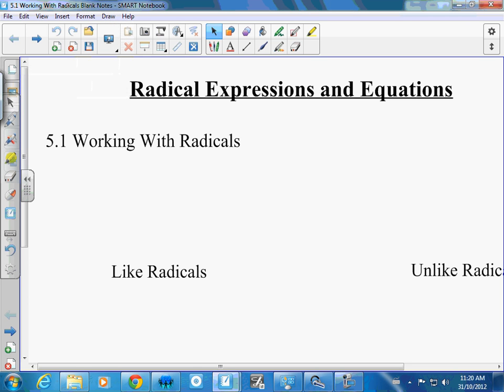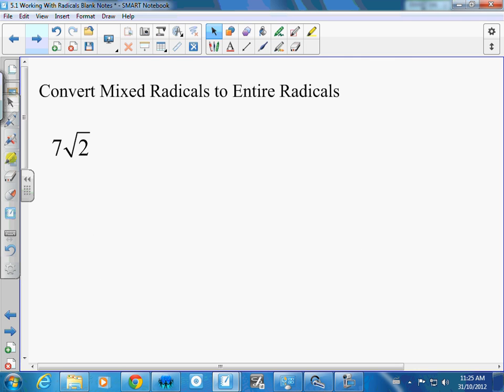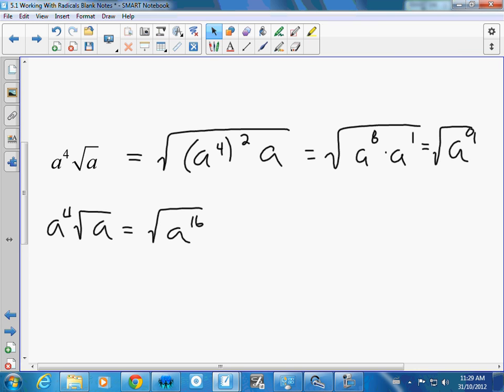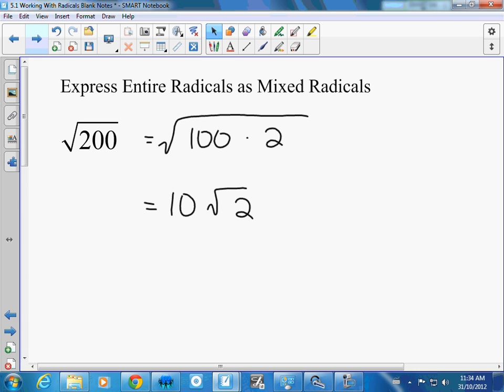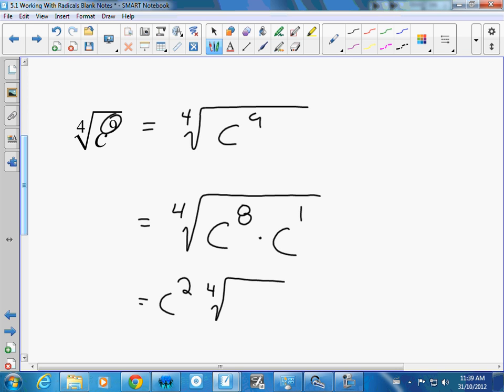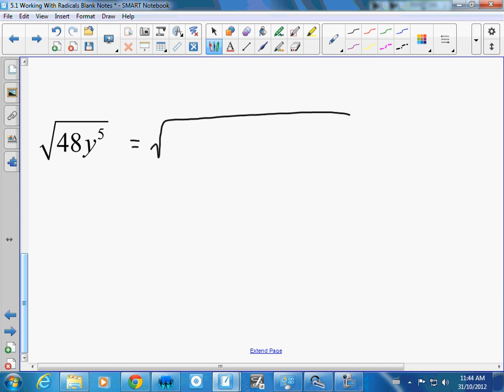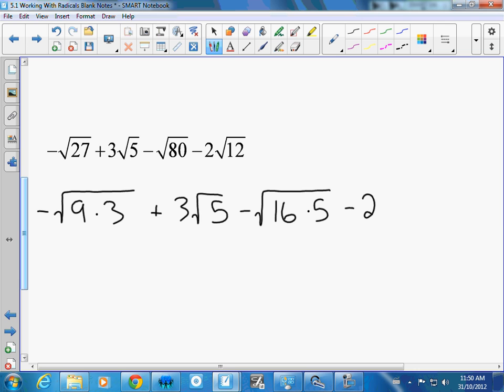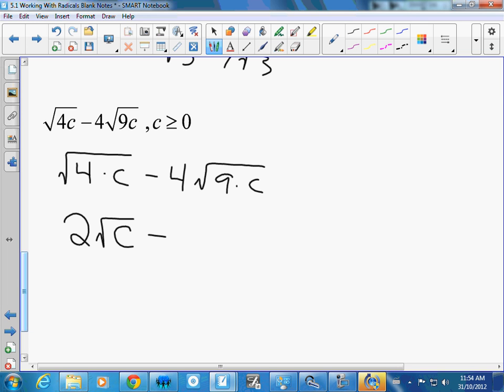Lesson 5.1 Working With Radicals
Lesson 5.1 Changing mixed radicals to entire radicals. Adding and subtracting like radicals